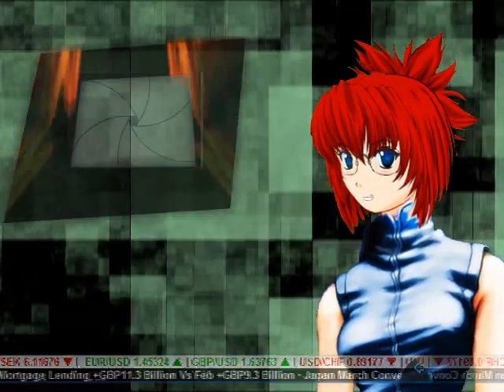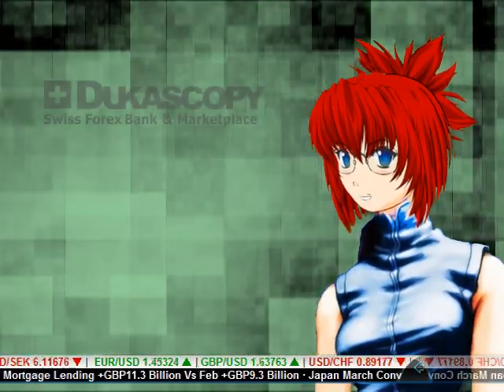Dukascopy FX Video Contest - Weekly Report "News Spoof"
A demonstration of the effectiveness of the 108 Weighted Moving Average indicator for one whole week's price action.

This takes place in the form of a "News Spoof" on the Dukascopy TV channel broadcasts.

I hope that you have enjoyed this trip into Divinity and I hope to make more observations in the coming months.

Whether these video's are successful in educating and informing the trader public, is entirely up to you.

And please do comment, as I appreciate your insights and feedback.

Fond blessings,
Jal